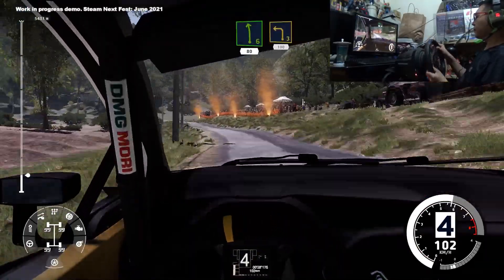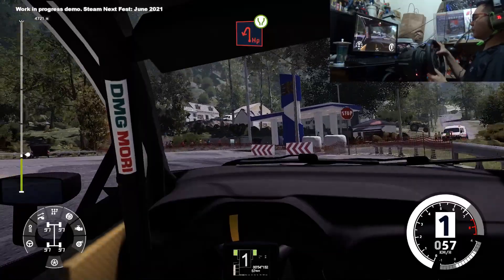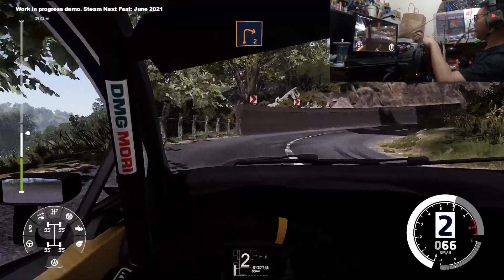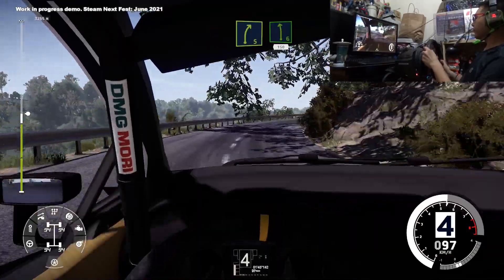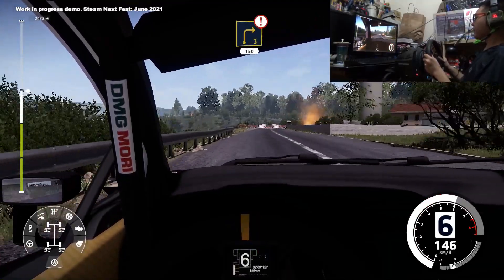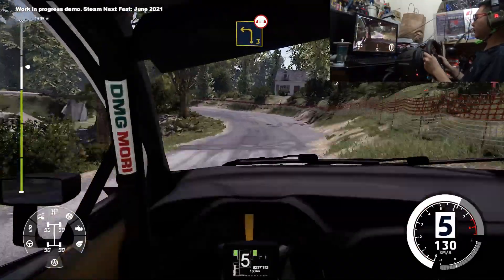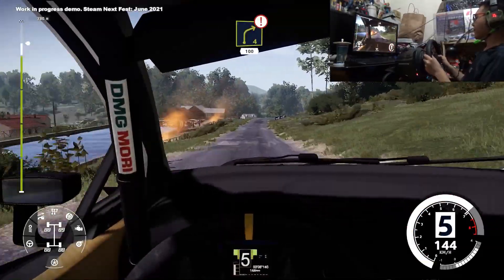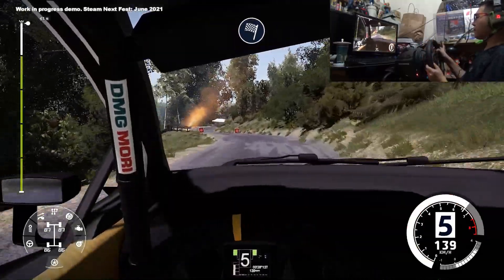First Time GamePlay [WRC 10 Beta] Toyota Yaris with Thrustmaster T300RS GT Racing Wheel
在評論家及專業車手的萬眾矚目下，標準設定的模擬越野賽車已改頭換面！登上2021賽季的領獎台，慶祝競賽50週年，重溫傳奇車種過去的精采瞬間。《WRC》前所未有的刺激體驗！快來迎接挑戰吧！